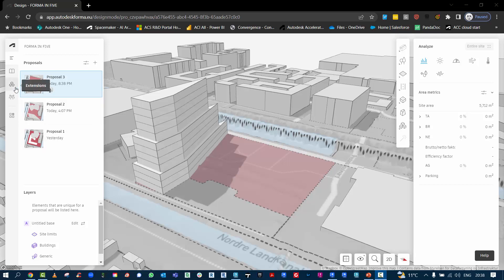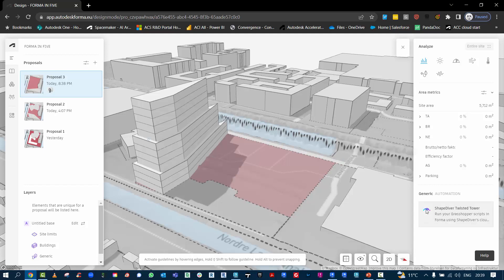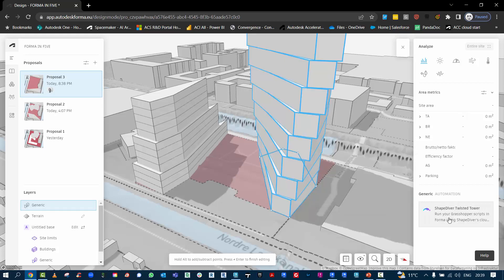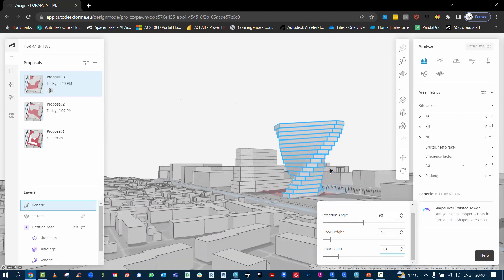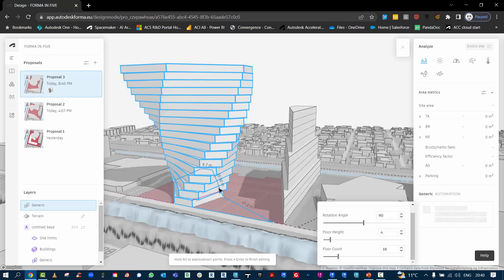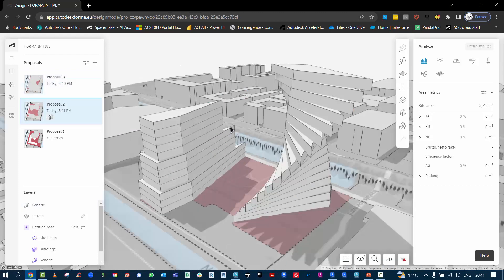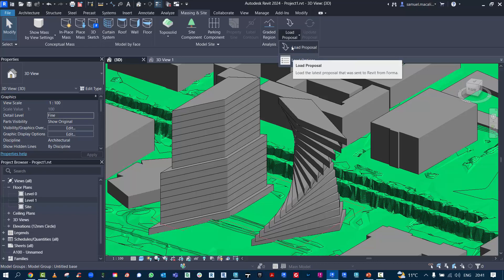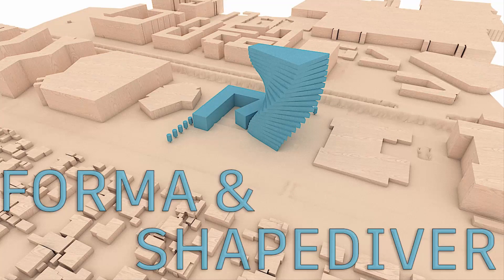Forma with ShapeDiver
In Forma we have the ShapeDiver extension which will automate the work for you without the need for knowing scripts.
This covers a simple workflow with linking to Revit and exporting obj files to 3ds max